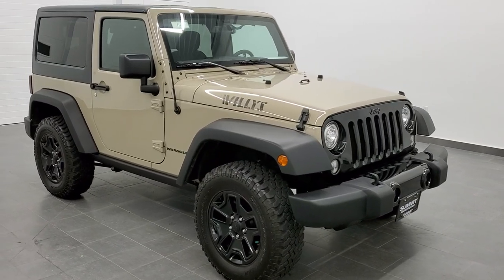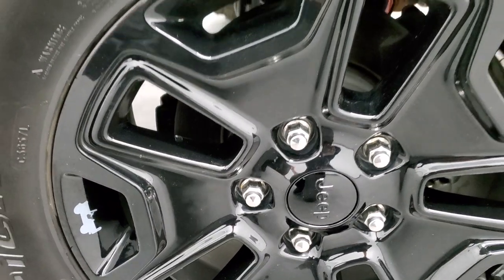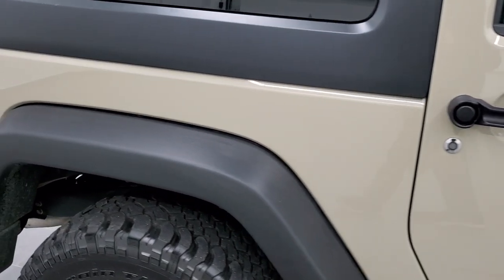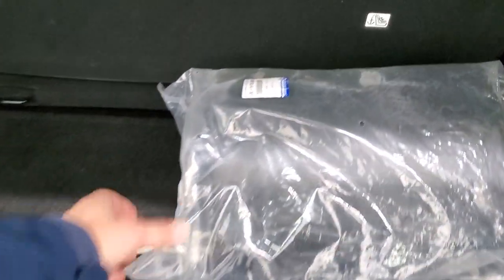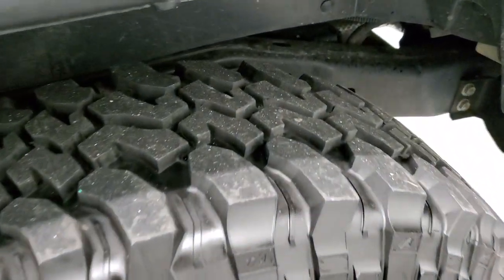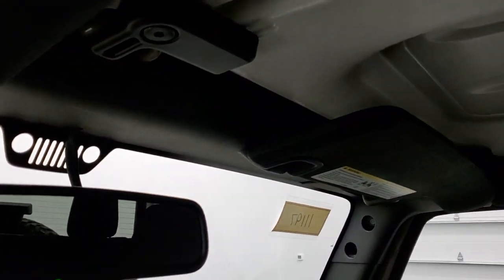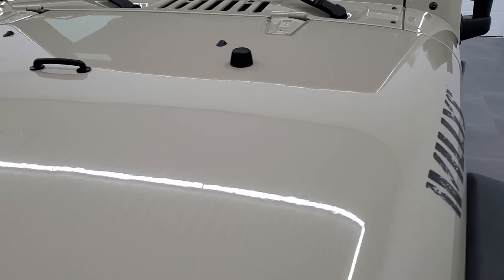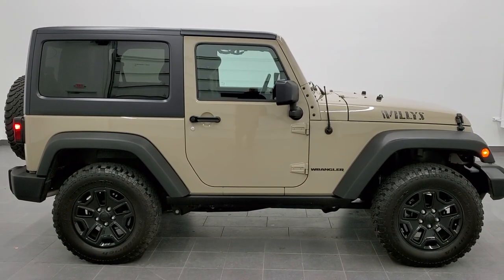2017 JEEP WRANGLER WILLYS WHEELER GOBI CLEARCOAT HARD TOP STICK SHIFT WALK AROUND REVIEW 11197 SOLD!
This 2017 JEEP WRANGLER 2 DOOR WILLYS WHEELER STICK SHIFT HARD TOP IN GOBI CLEARCOAT FOR SALE IN FOND DU LAC OSHKOSH WISCONSIN 54935 is the vehicle we did walk around review of today.

Thank you for checking out this video of this 2017 JEEP WRANGLER 2 DOOR WILLYS WHEELER STICK SHIFT HARD TOP IN GOBI CLEARCOAT FOR SALE IN FOND DU LAC OSHKOSH WISCONSIN 54935

STOCK: 11197
PRICE: $27,499
MILES: 41,235
MAKE: JEEP
MODEL: WRANGLER
VIN: 1C4AJWAG3HL680812
LOCATION: FOND DU LAC OSHKOSH WISCONSIN, 54937 TRUCKS ON 41

3.6 Liter V6 DOHC Engine, 285 Horsepower, Two Door with 3-Piece Modular Hard Top, Sport Package, Willys Wheeler Package, Trail Rated 4x4, 6 Speed Manual Transmission Stick Shift, 4x4 Floor Shifter Four Wheel Drive 4WD, Driver Seat Height Adjuster, Non Smoker, Black Ebony Cloth Seats, Bucket Seats, 2nd Row Bench Seating, Towing Package with Receiver Trailer Hitch and Trailer Wiring Tow Package, Heated Power Mirrors, BF Goodrich Mud Terrain T/A LT255/75 R17 Tires, Painted Alloy Rims Premium Wheels, Four Wheel Disc Brakes, LED Fog Lights, LED Headlights, LED Running Lights, Rock Rails, AM / FM Radio Tuner, Sirius/XM Satellite Radio Capabilities Sirius / XM, CD Player, U Connect Hands Free Bluetooth Hands-Free Phone System Blue Tooth, Auxiliary MP3 Jack Portable Audio Connection, Keyless Entry System, Rear Window Defroster, Swing Open Rear Door with Manual Raise Glass, Adjustable Height Seatbelts, Driver and Passenger Front Air Bags, L.A.T.C.H. Child Safety System, Compass, Outside Temperature Display and Mileage Display, Factory All Weather Floormats, Air Conditioning AC, Cruise Control, Power Locks, Power Windows, Tilt Steering Wheel, 5 Year / 60,000 Mile Remaining Powertrain Factory Warranty, Whichever comes first, Gobi Clearcoat, Call Now! 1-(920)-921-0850 . Summit Automotive Chrysler Dodge Jeep Ram in Fond du Lac, Wisconsin also Proudly Serving Oshkosh, Madison, Milwaukee, Sheboygan, Appleton, and Waupun is a family owned and operated dealership since 1959. We take great pride in our new and used car and truck center with vehicles to fit everyone’s budget. We have ON THE SPOT FINANCING. BAD CREDIT OR GOOD CREDIT, we work with over 20 lenders to get you APPROVED AT THE MOST COMPETITIVE RATES. We provide AIRPORT TRANSPORTATION and NATIONWIDE DELIVERY OPTIONS. We are conveniently located on HWY 41 at EXIT 98, Hwy 151 at Military Rd. Exit . Just Look For The TRUCKS ON 41. Advertised price does not include, tax, title, registration and service fee.

STOCK: 11197
PRICE: $27,499
MILES: 41,235
MAKE: JEEP
MODEL: WRANGLER
VIN: 1C4AJWAG3HL680812